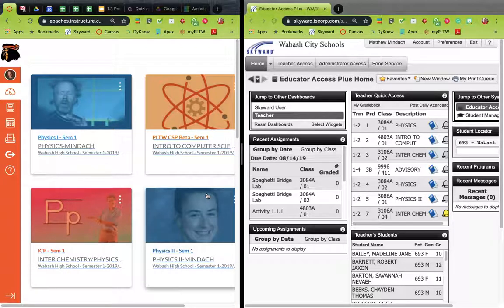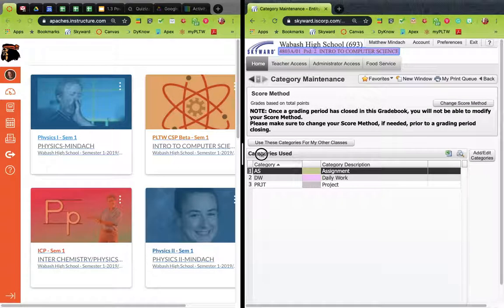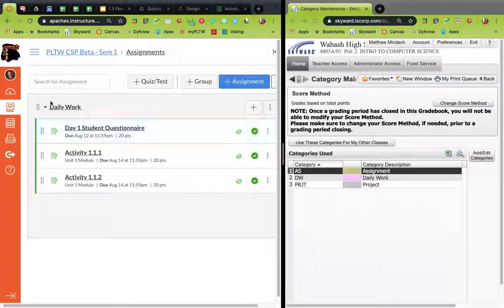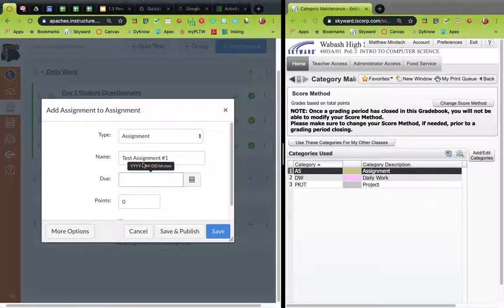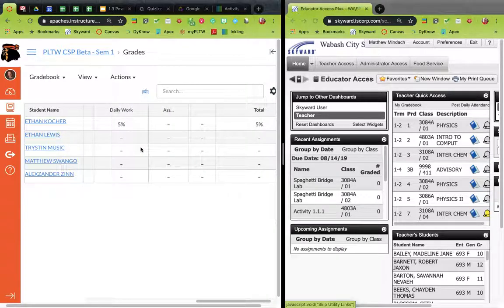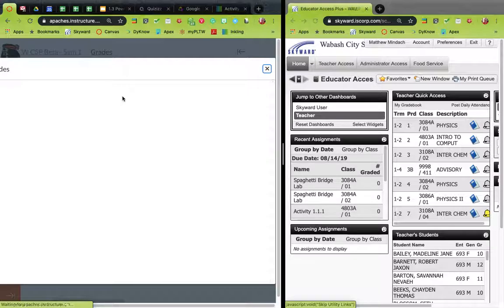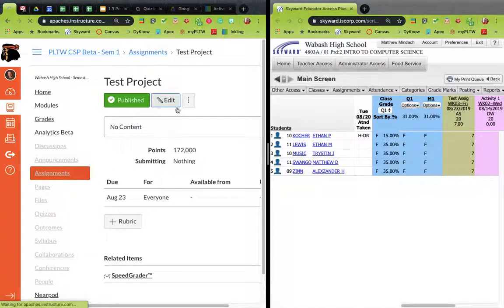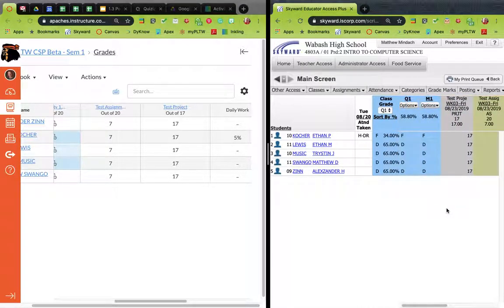Syncing Canvas and Skyward with Straight Points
This is another video by the amazing Matt Mindach that shows how to sync Canvas gradebook with Skyward gradebook for teachers who use straight points rather than weighted categories.